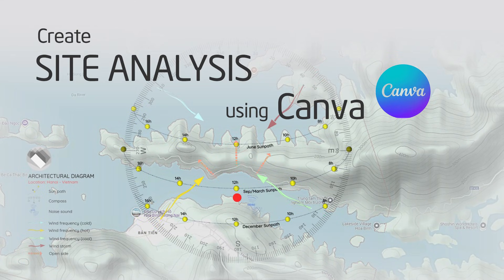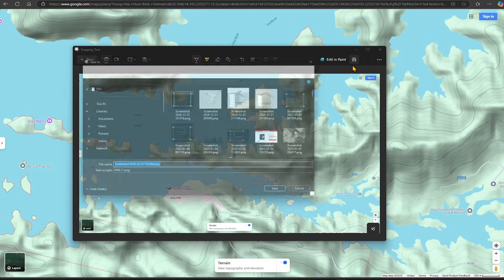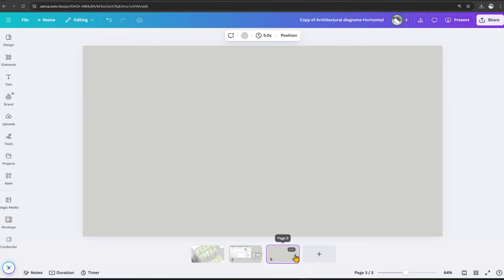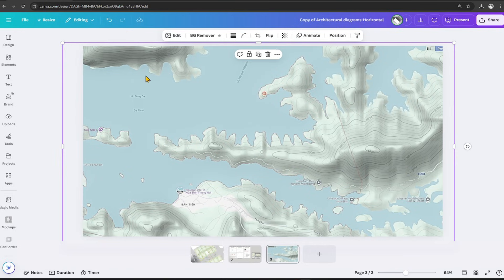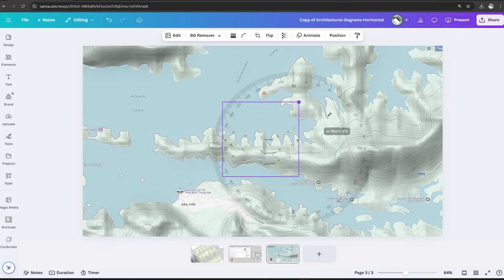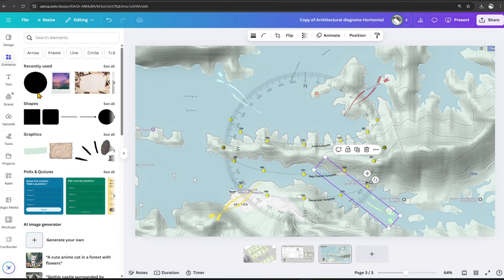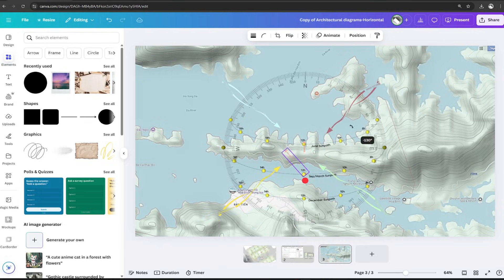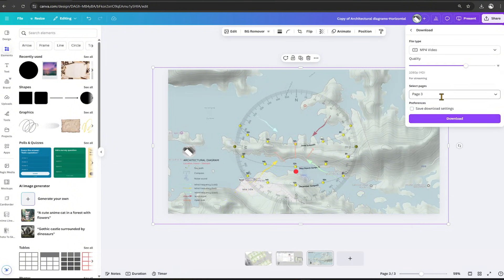Create Site analysis using Canva template (style 1)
Create Site analysis using Canva template
- This is a video documenting the process of creating an analysis diagram on my pc. The software I used is Canva, and the template was created by me.
- It allows you to create diagrams in any situation, with any device.